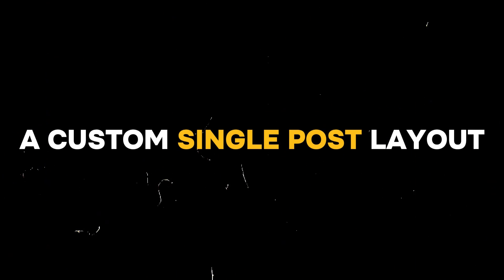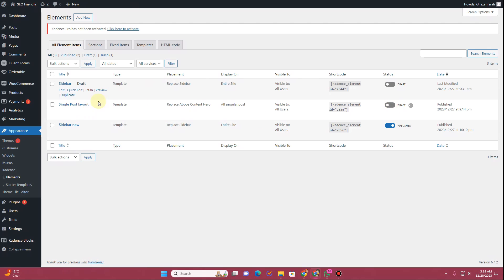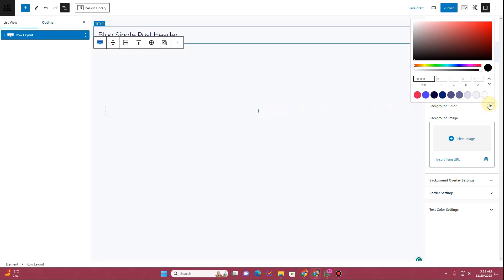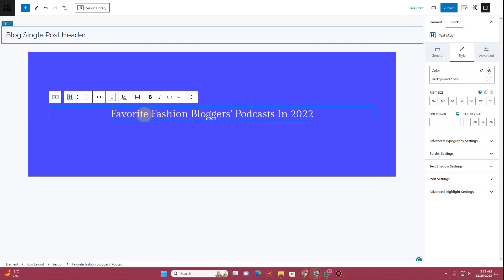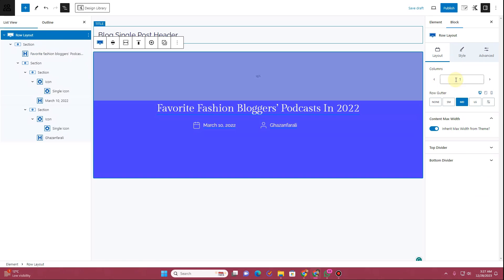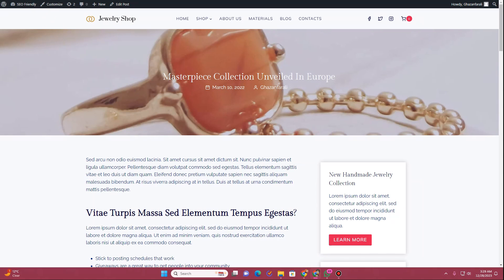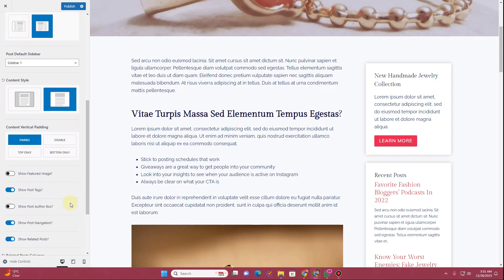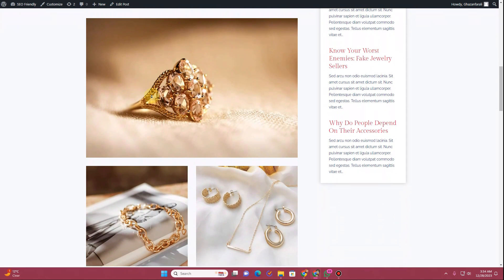Kadence theme tutorial: Creating custom single post layout in kadence blocks pro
Kadence Theme Builder Tutorial: How to Create Custom Layouts for Posts, Archives & Custom Post Types

Using the Kadence Pro Theme and Kadence Blocks Pro, we can create amazing looking custom post templates, so articles from different post categories will look different.

So, if you want to learn how the Kadence Pro Theme's Hooked Elements, Kadence Blocks Pro's Dynamic Content, and the free Advanced Custom Fields (ACF), work together, this video is right for you.

Related questions:
- kadence theme tutorial
- kadence blocks
- kadence theme